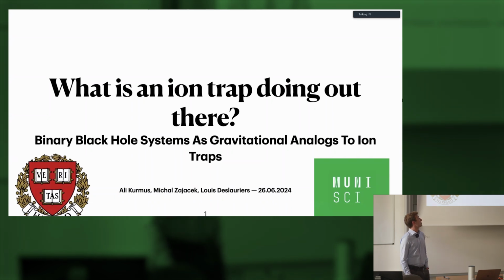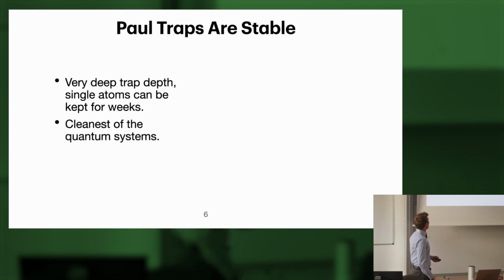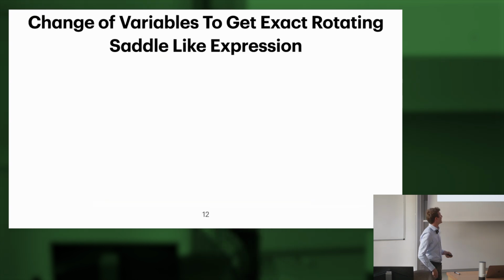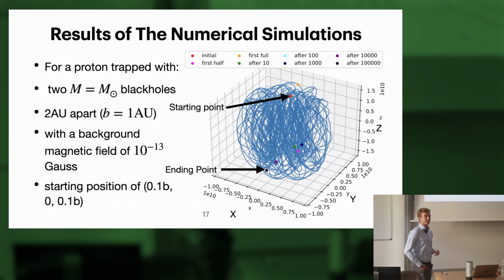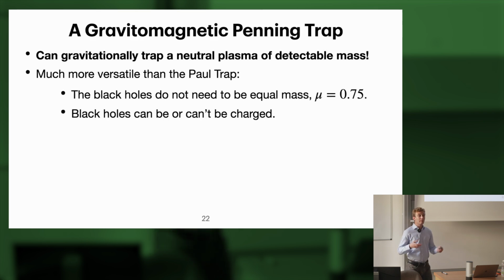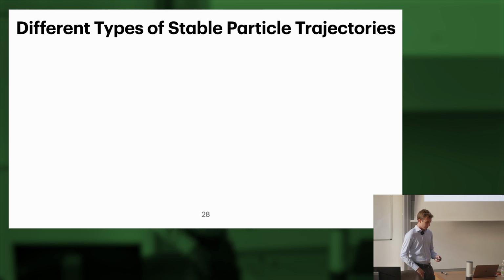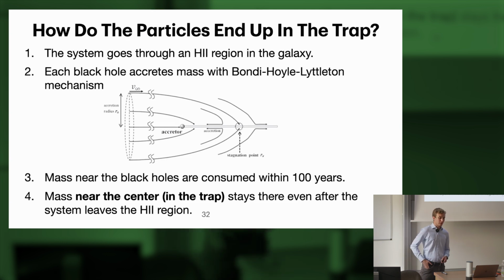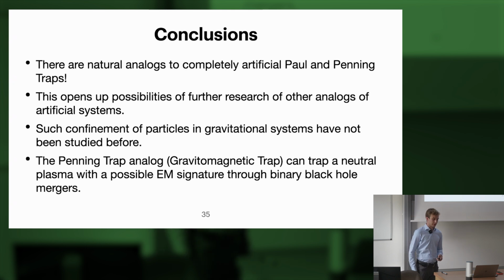Black Holes & Ion Traps by Ali Kurmus (ENG)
In this presentation, we investigate the parallels between binary black hole systems and ion traps, specifically Paul and Penning traps. Ion traps are essential tools in fields like quantum computing high-precision spectroscopy, and numerous other domains. By comparing binary black hole systems to ion traps, we draw three conclusions. First, the analogy between these naturally occurring cosmic phenomena and artificially constructed laboratory systems provides a unique and thought-provoking perspective. Second, the binary black hole systems examined here are unique in the current literature, representing the only known instances of three-dimensional gravitational trapping without orbital motion, where particles remain confined in a three-dimensional region. Third, our analysis suggests the potential for obtaining electromagnetic signatures from binary black hole mergers within these setups, offering new insights for observational astrophysics. This talk aims to bridge the gap between astrophysics and experimental physics, demonstrating the profound similarities between two seemingly disparate fields and highlighting the broader implications of these findings.